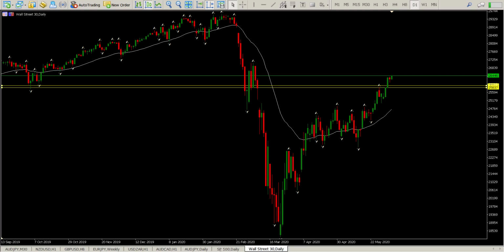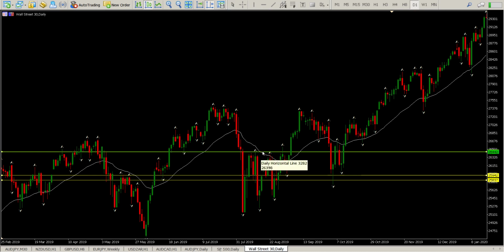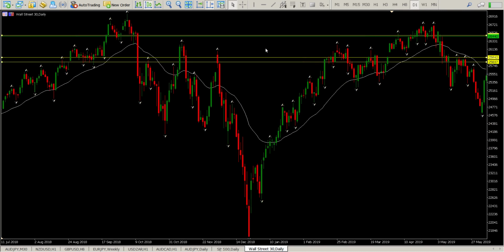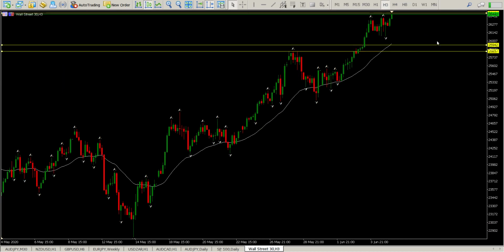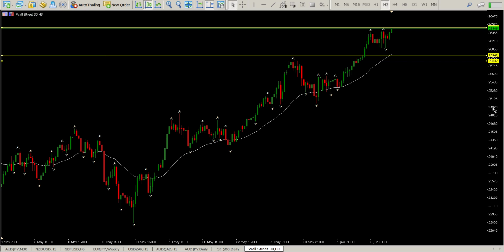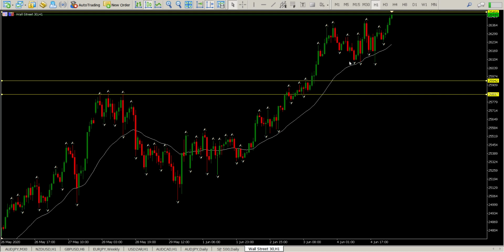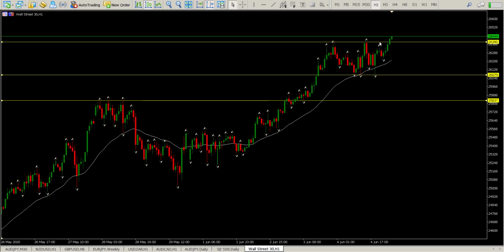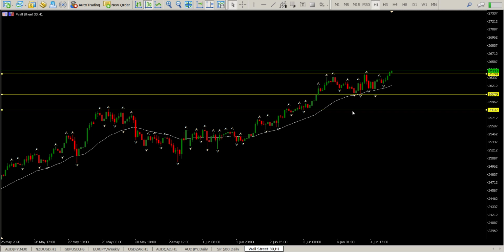DOW Jones Today 5 June 2020 Trend Trading Strategy Technical Analysis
Technical analysis, daily trend trading strategy for day trade setups for DOW Jones Today 5 June 2020